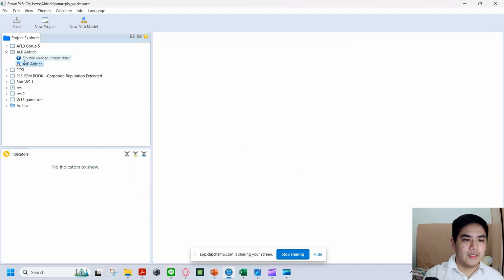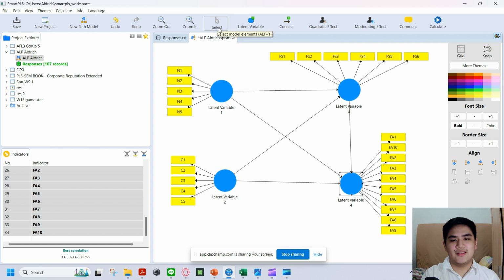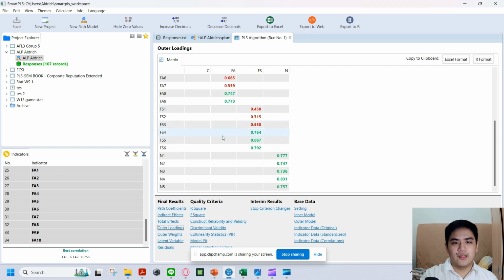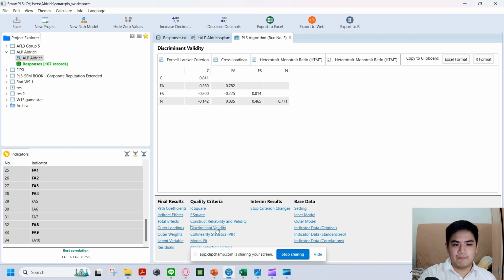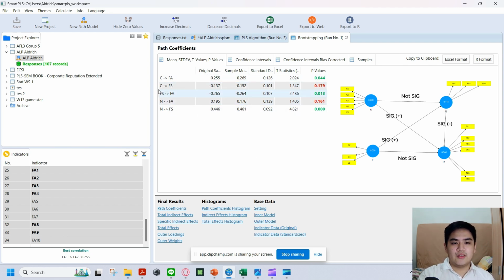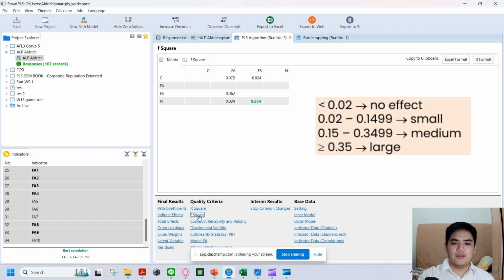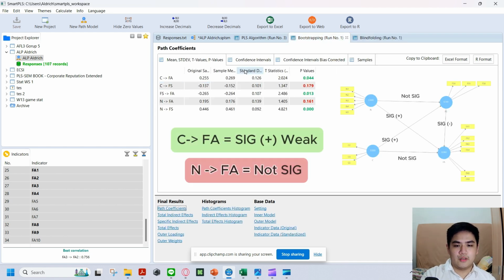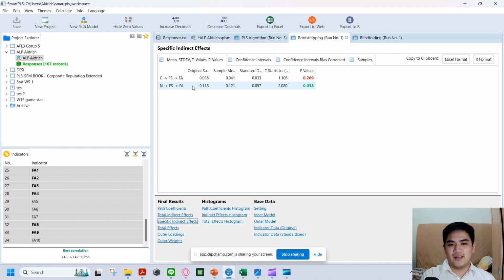Statistics ALP Smart-PLS - Aldrich Jeremiah_0106022210064